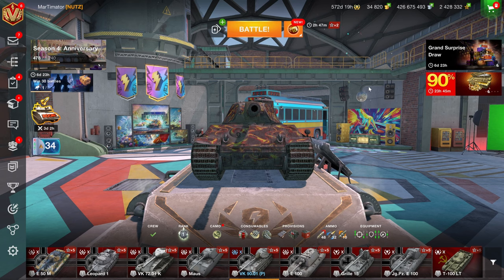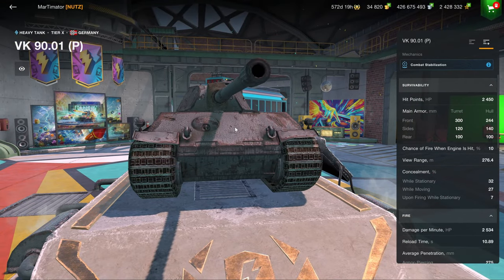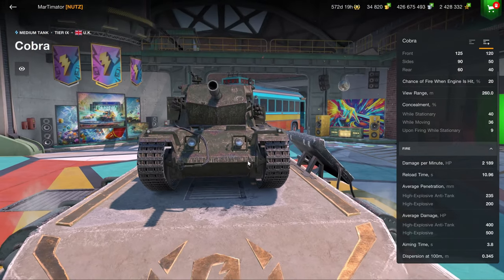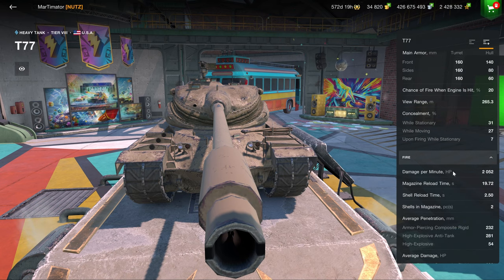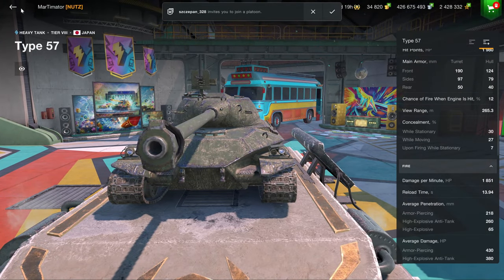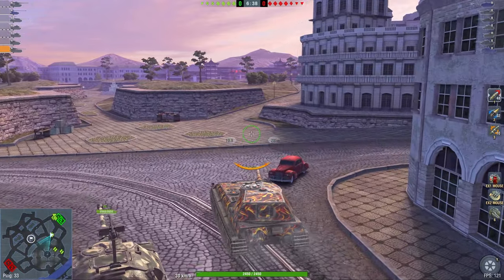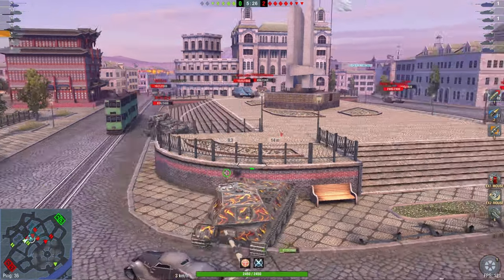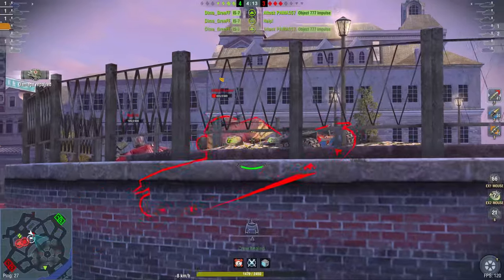WHAT TO BUY